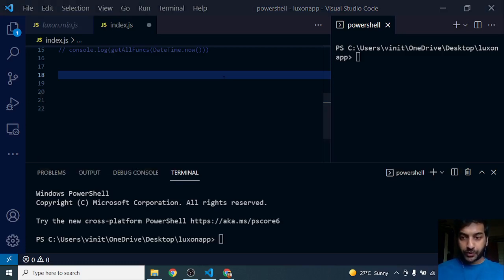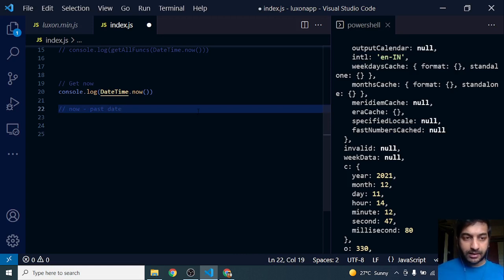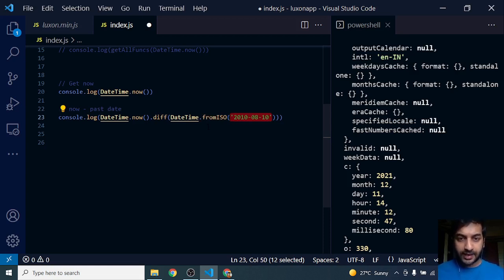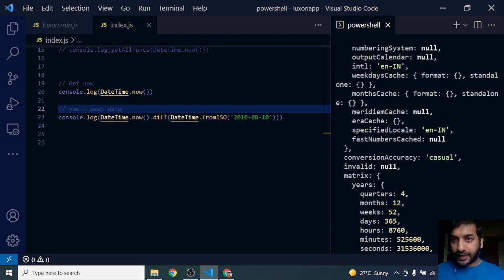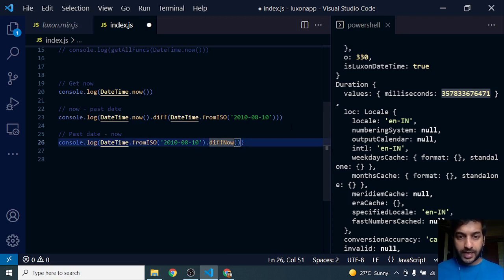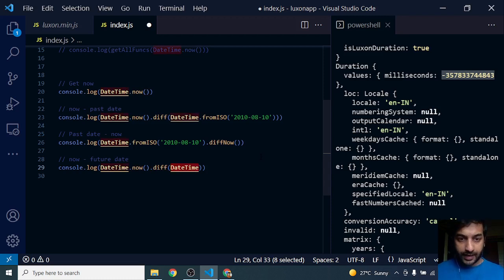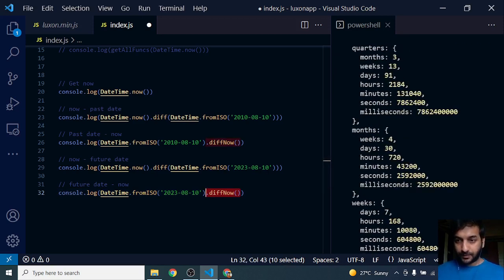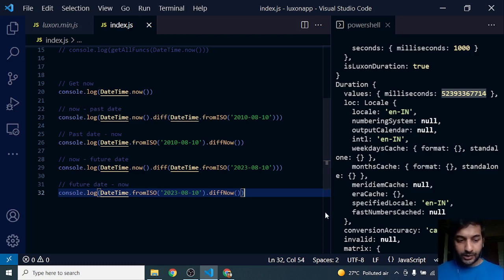Luxon #5 DateTime diff and diffNow